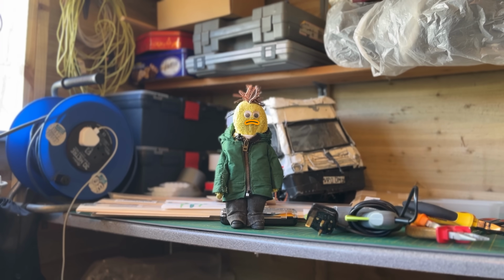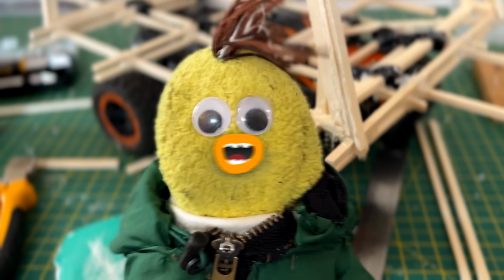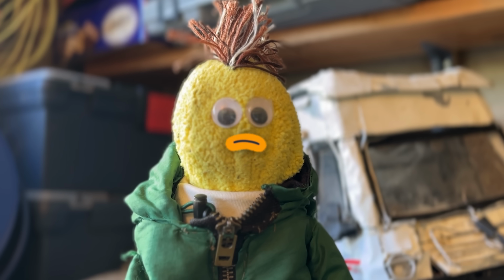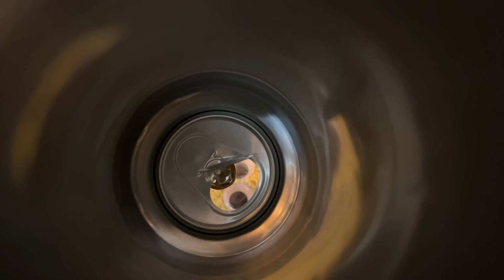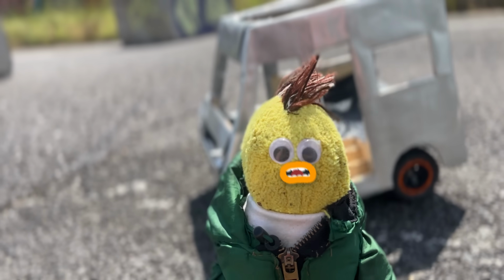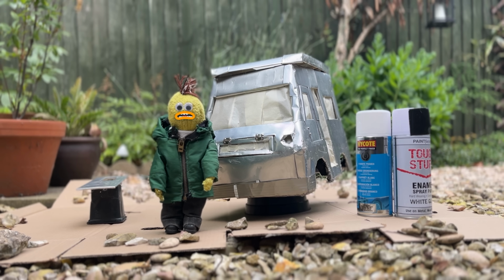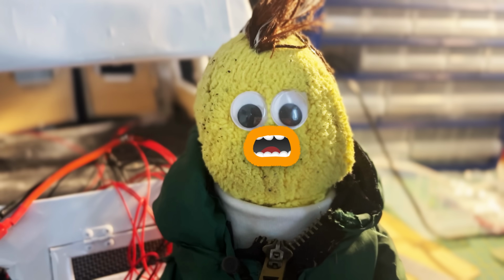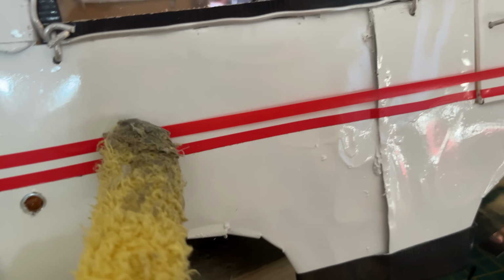Van build! 🚐 🔨 ✨ (I'm back!)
I build a brand new van!

00:00 Me again.
00:14 Shopping
00:42 Wooden Frame
01:00 Secret testing facility number 1
01:47 Gubbins repair
01:58 Wooden panelling
02:22 ASRM session 1
02:35 Doors and waterproofing
03:16 Aluminium panelling
04:12 Secret testing facility number 2
05:04 Painting
06:36 Electrics ⚡️
07:46 ASRM session 2
08:32 The big reveal!
09:47 Let's go!

My rc van adventure continues. This is a vanbuild from an rc car. A van conversion! And this is the vlog of my journey as I travel across the country. RcCars, radio controlled cars, scale models, vanlife, van life, travel vlogs, you'll find it all here!